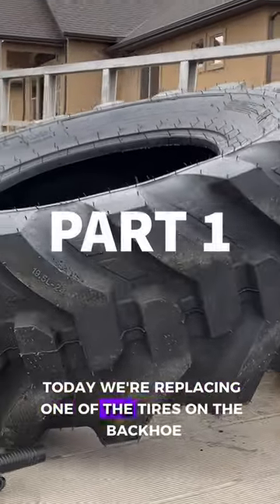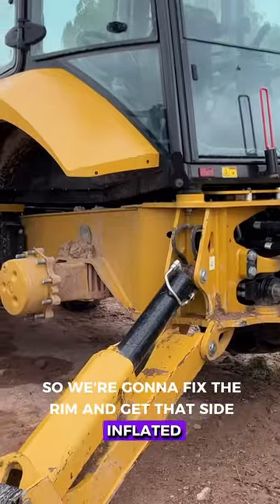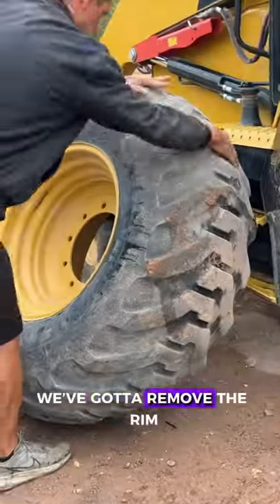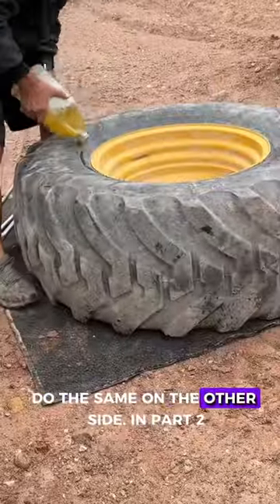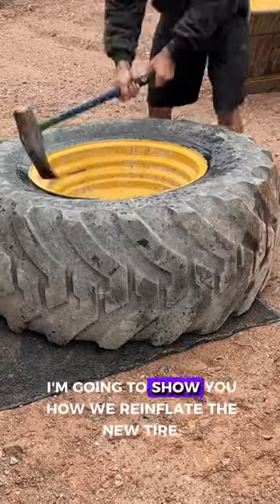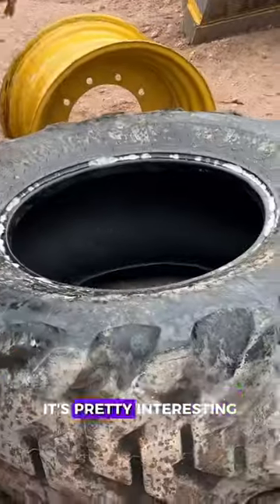Swapping a tire on my backhoe 🚜.